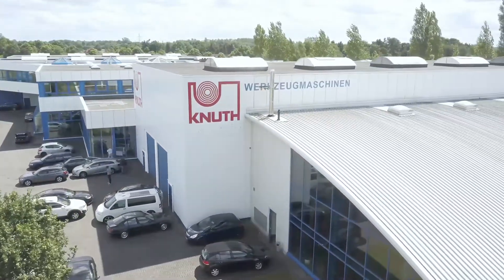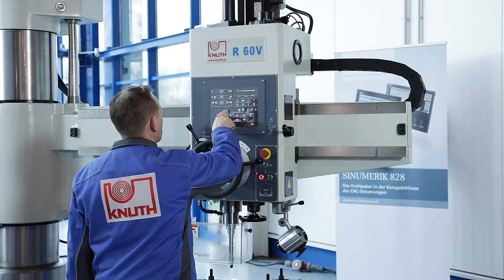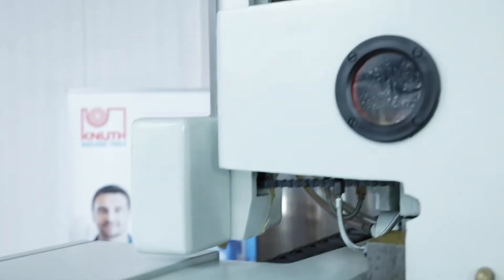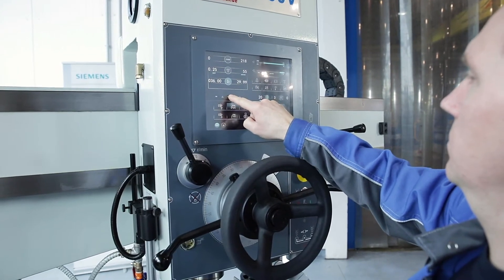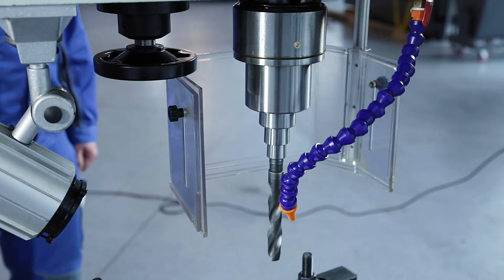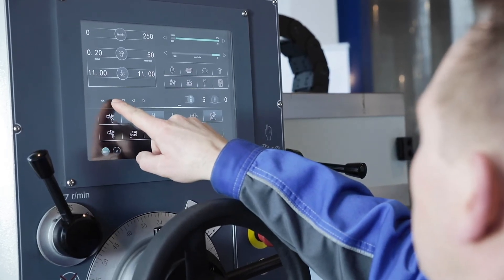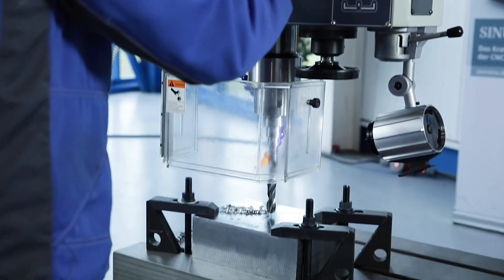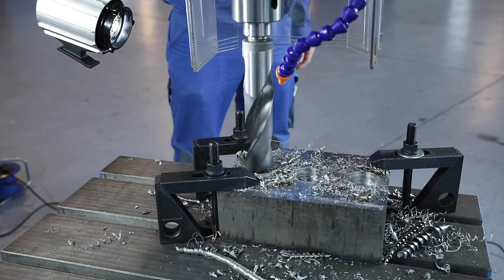KNUTH Radial Drill Press - R 60 VT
The first servo-conventional radial drill press